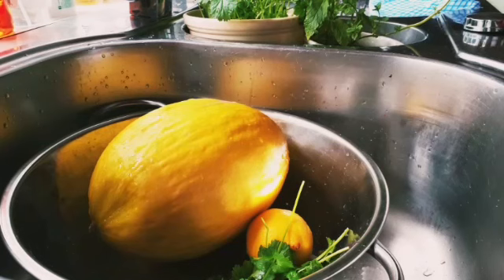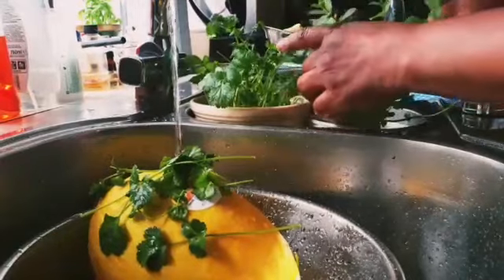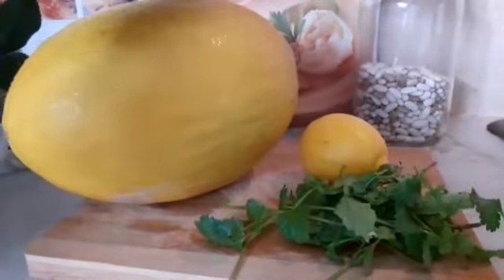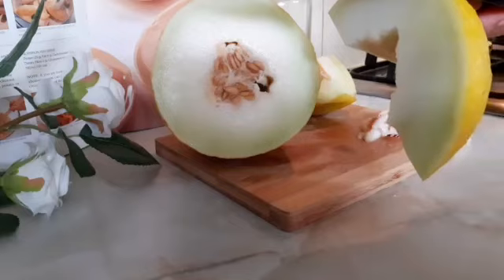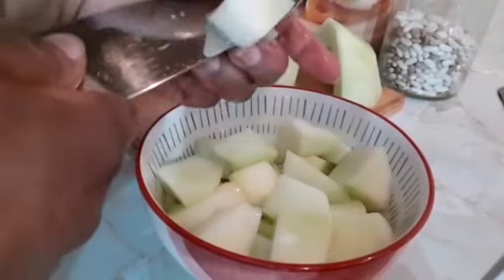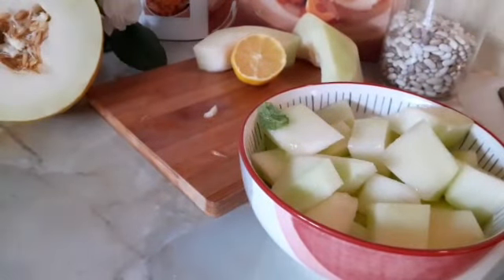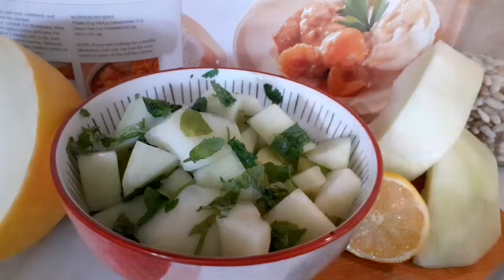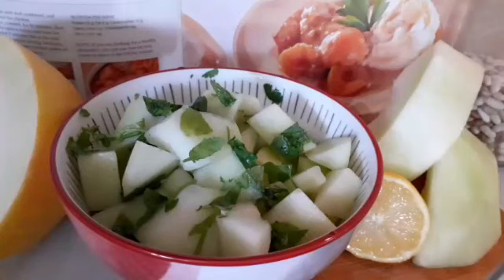Honey Dew melon Salad recipe Healthy Salad For weightloss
Video from Happy birthday Cutest Bab